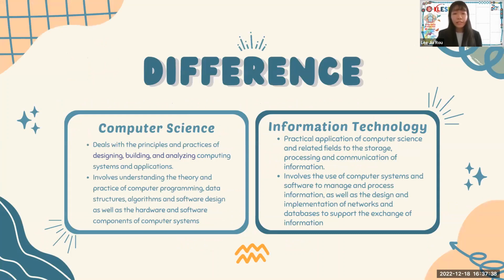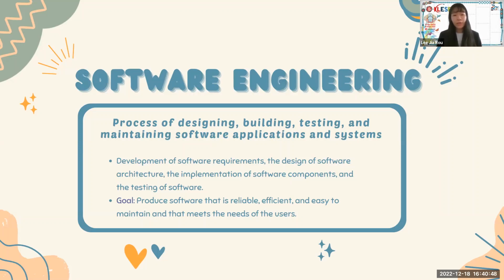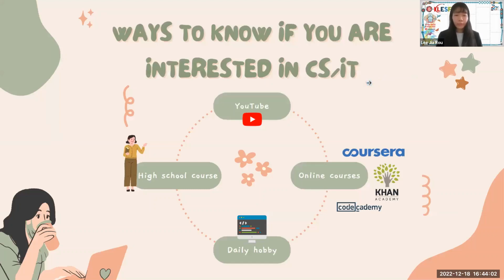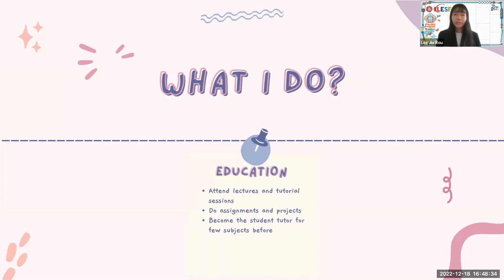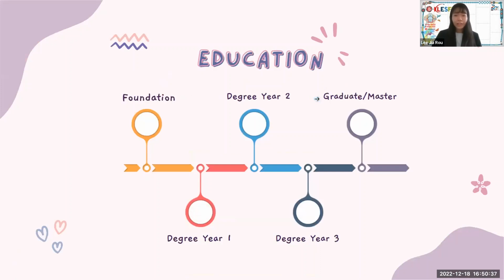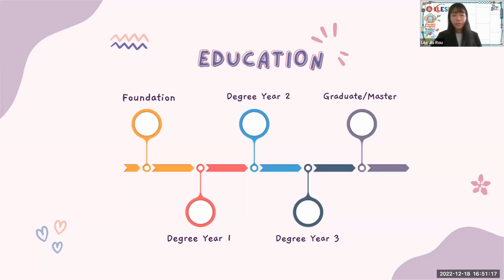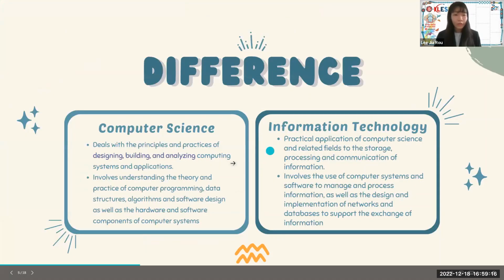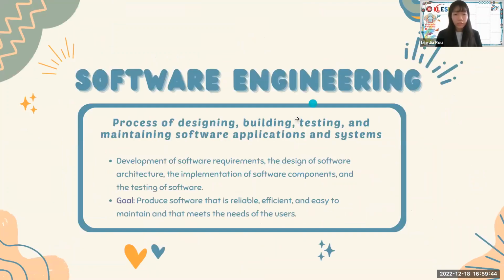University life as software engineering student | e-KLESF 2022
Date: 18 December 2022 (Sunday)
Time: 4.30pm - 5.30pm
Speaker: Lee Jia Rou, MMU